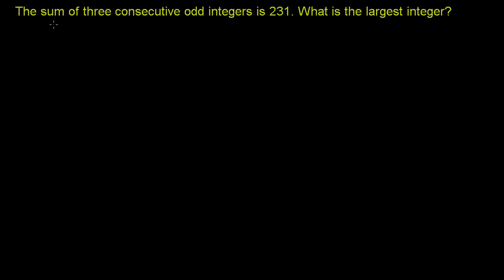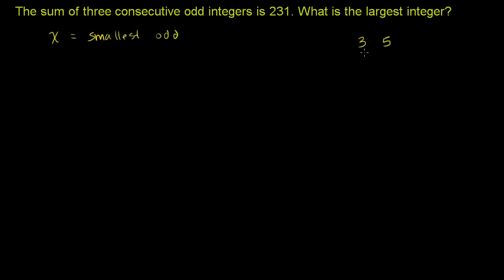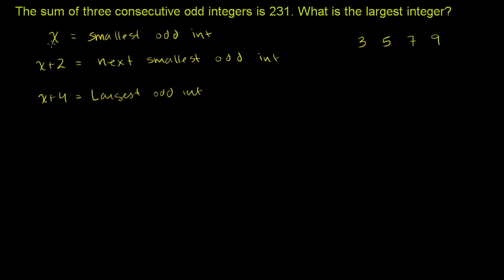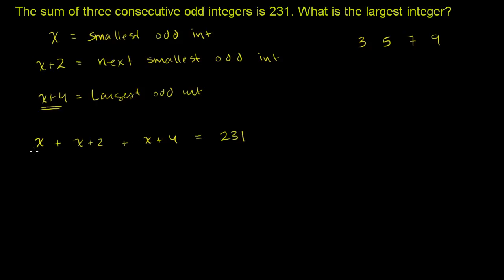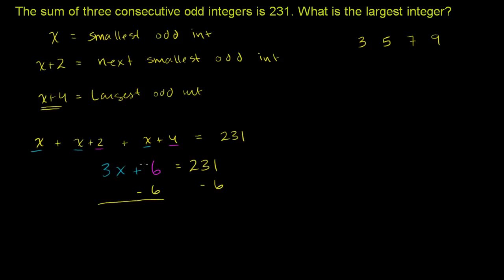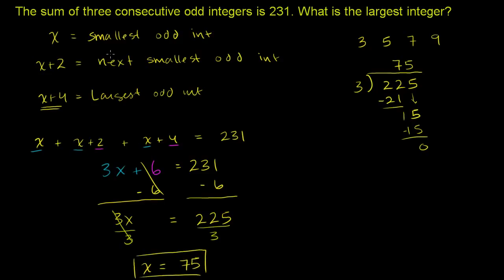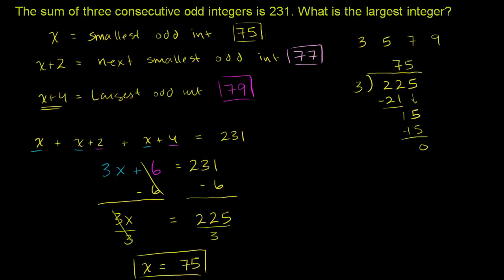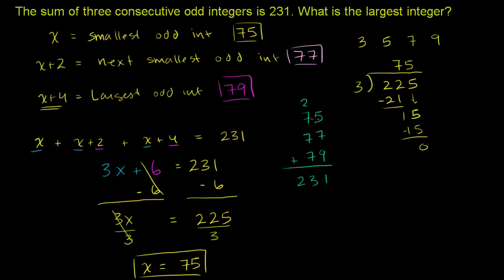Challenge example: Sum of integers | Linear equations | Algebra I | Khan Academy